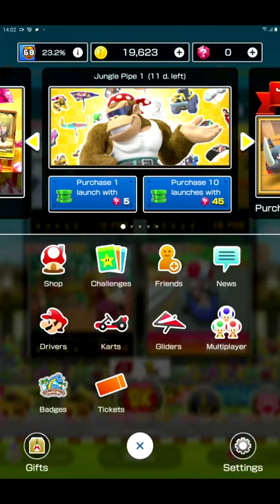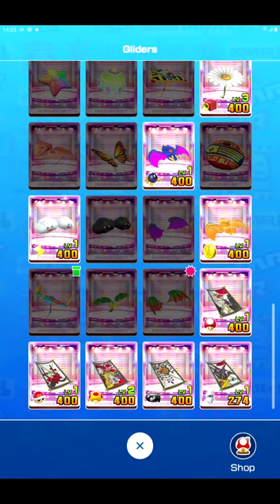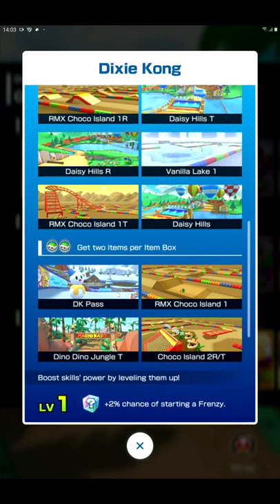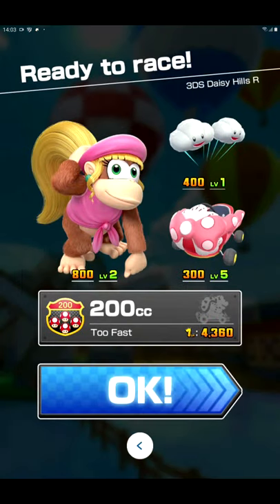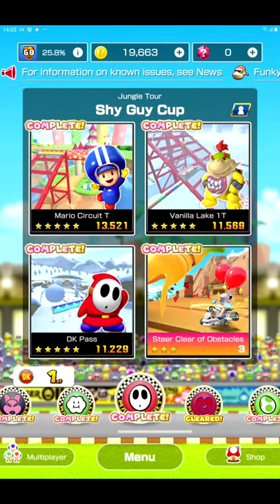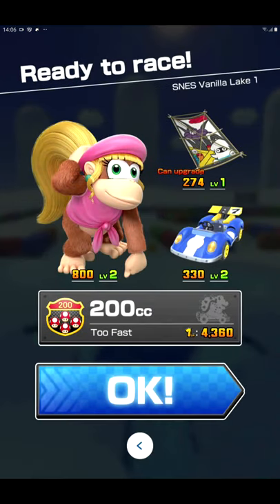Mario Kart Tour - Dixie Kong SHOWCASE 2020 HD 1080p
Today we are gonna SHOWCASE DIXIE KONG, a very special character in Mario Kart Tour year 2020 . She's the second character that has the triple bananas ! We are gonna race in Daisy Hills R and Vanilla Lake 1 .  Enjoy !!